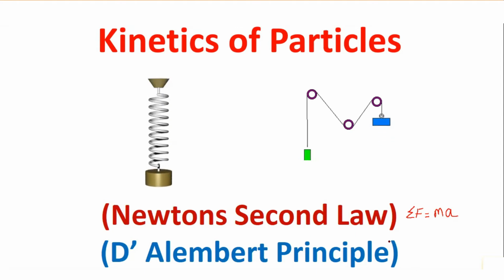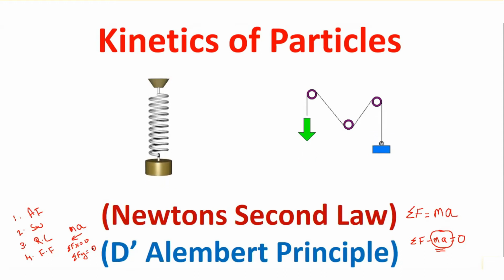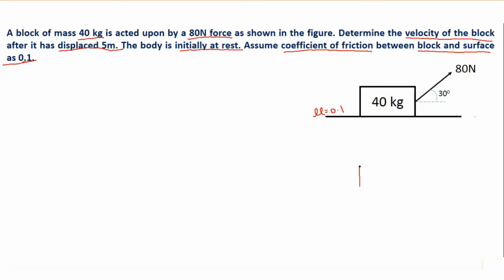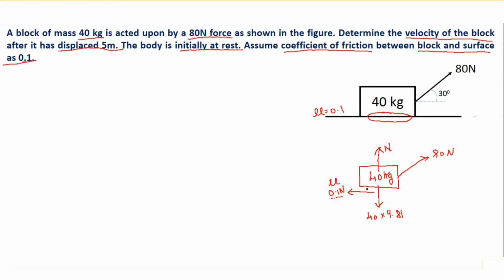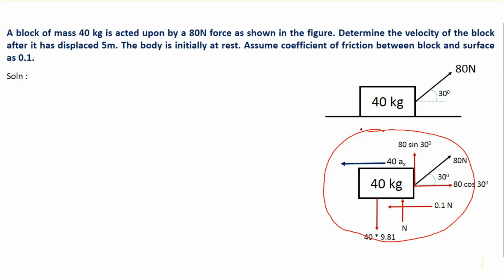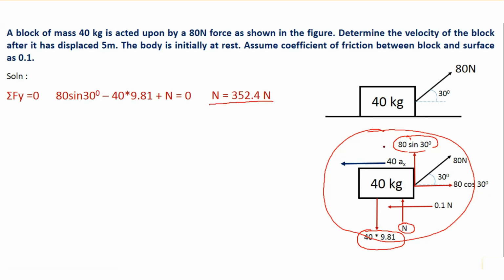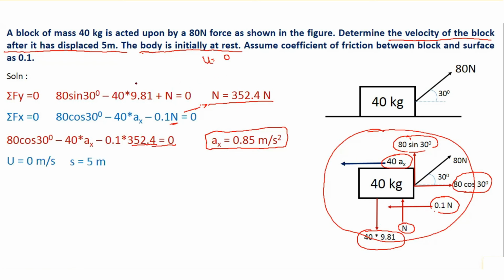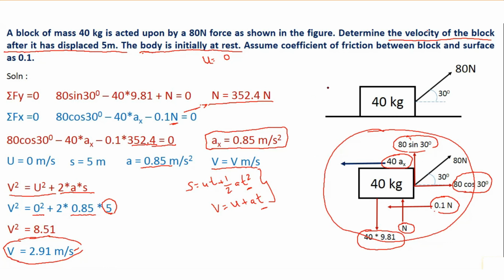Kinetics of Particles - 1 - Newtons Second Law - D Alembert Principle - Part 2